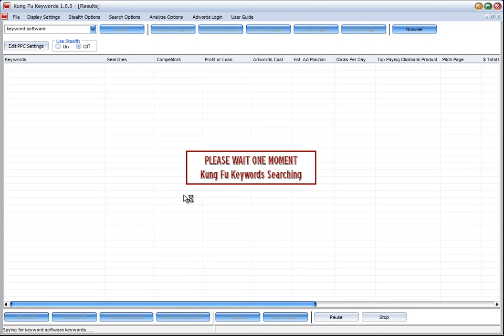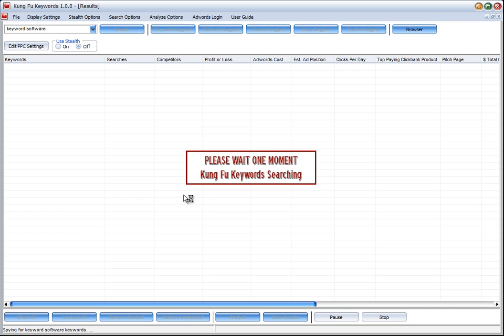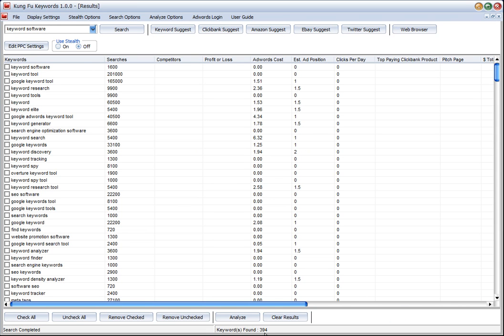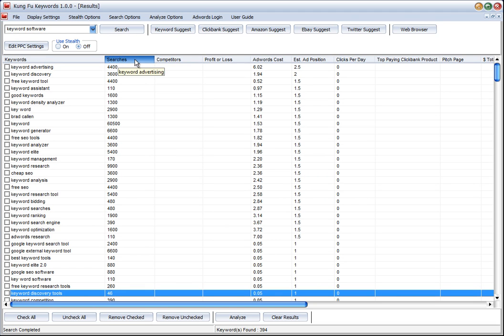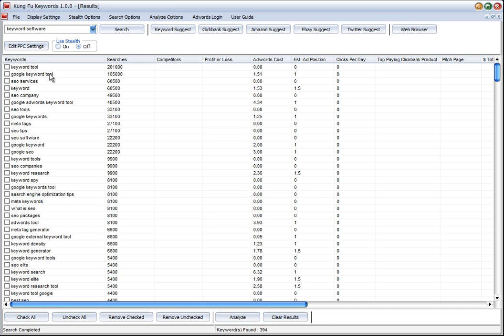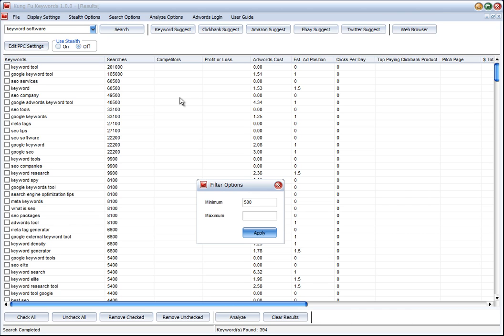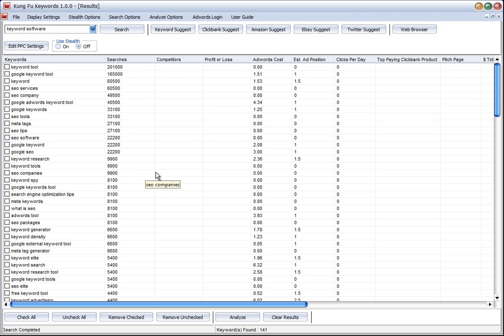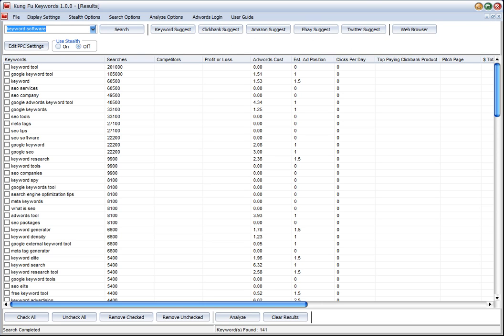Google Keyword Analysis Tool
- Stop Struggling to get traffic! Download Kung Fu Keywords Now and Find Laser Targeted High Traffic Low Competition Keywords.